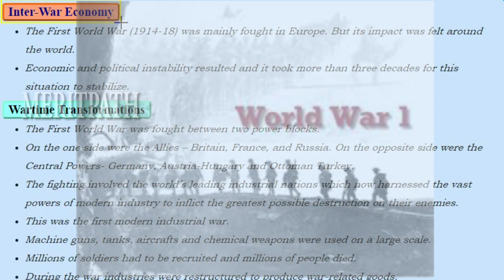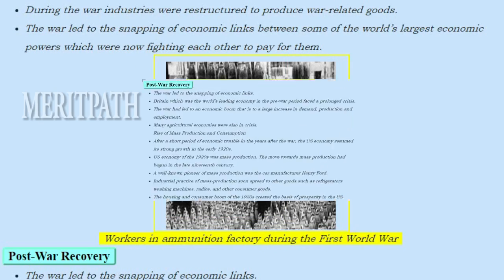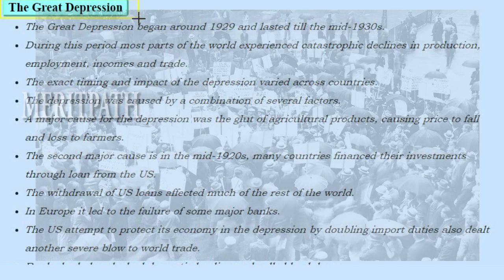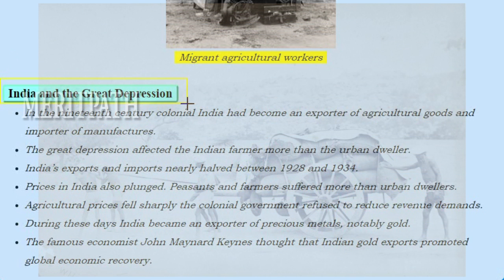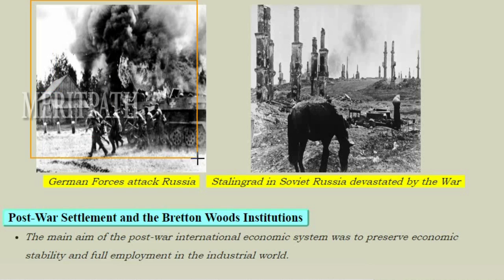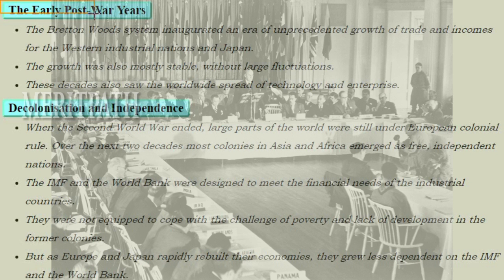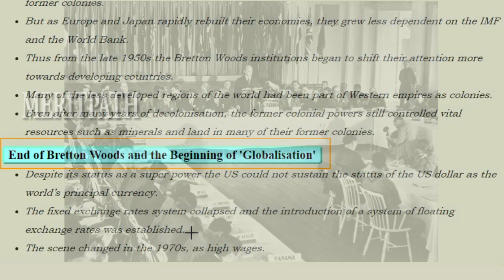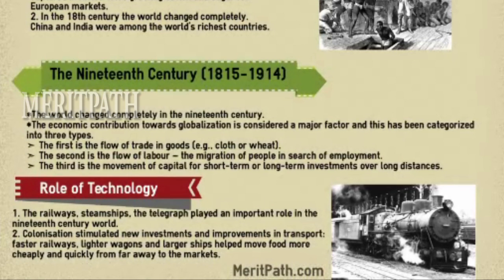class 10 X Social THE MAKING OF GLOBAL WORLD PART 2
class 10 X Social THE MAKING OF GLOBAL WORLD